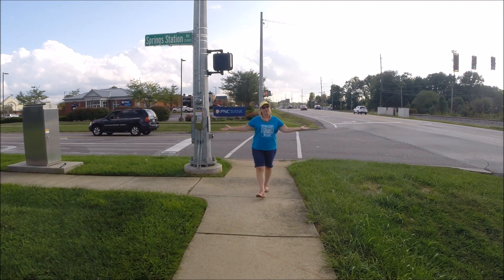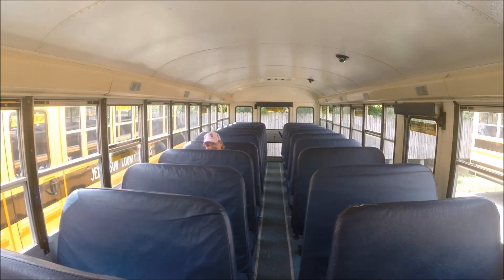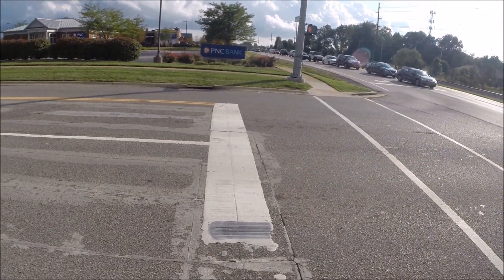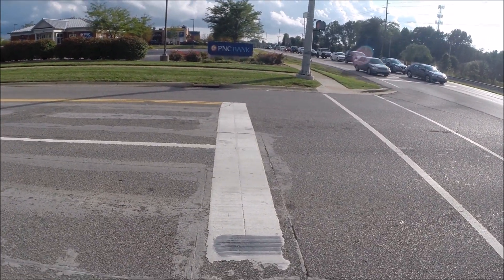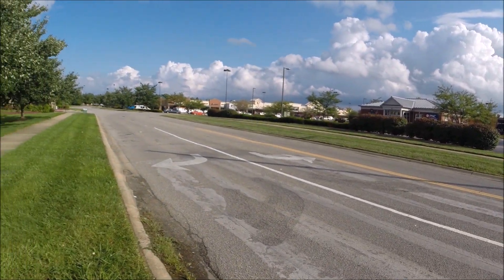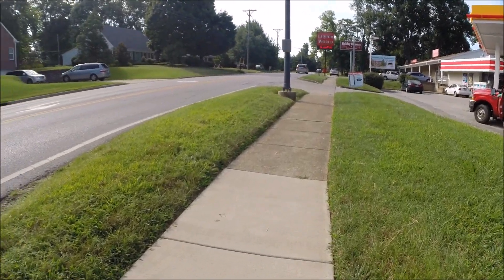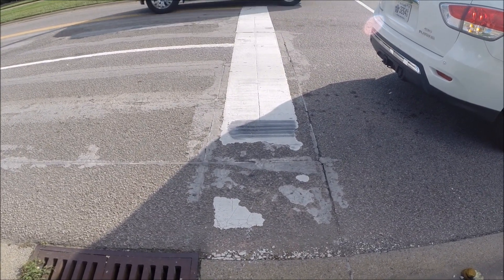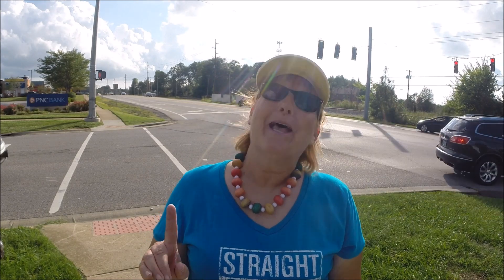School Bus Life Trigger the Traffic Light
Miss Hood shares one of her bus driver traffic tips with you.  Did you know about the big white line at the intersection? It's a pretty powerful white line. Watch . . .